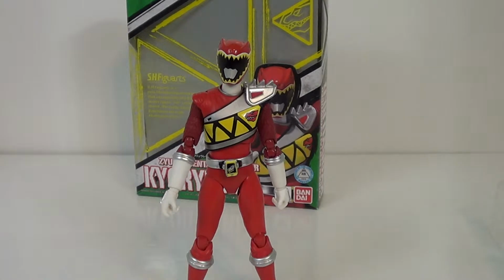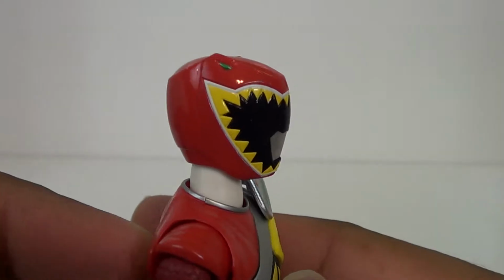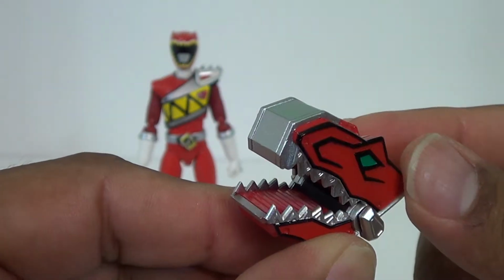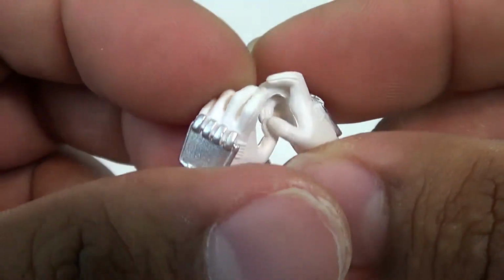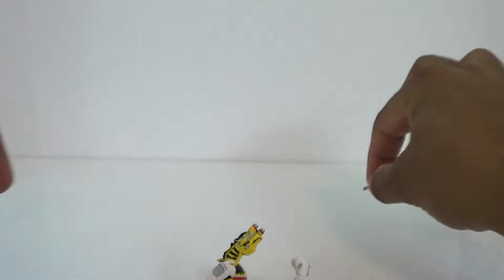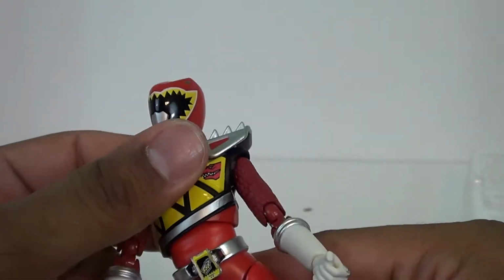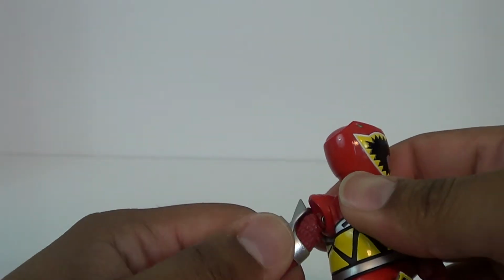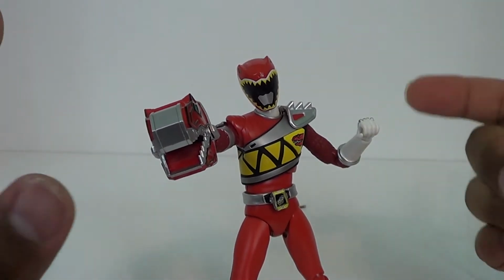S.H. Figuarts Kyoryu Red Review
Finally got a chance to review this guy. Now to see how I'm gonna get the rest.